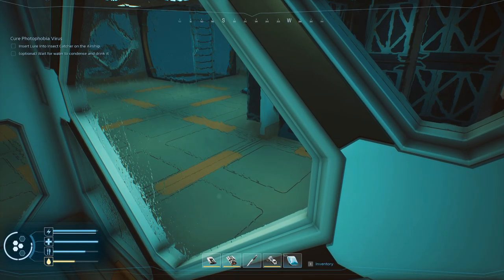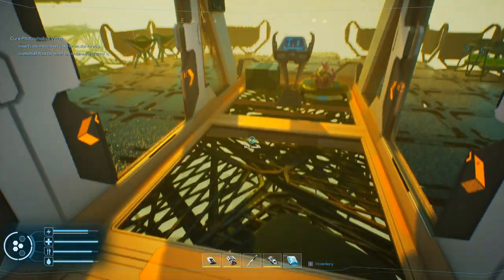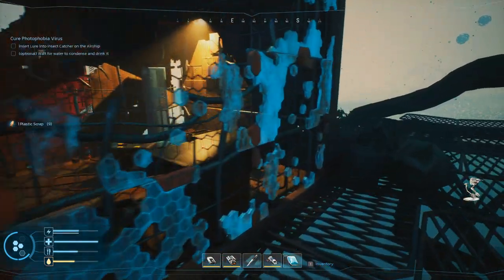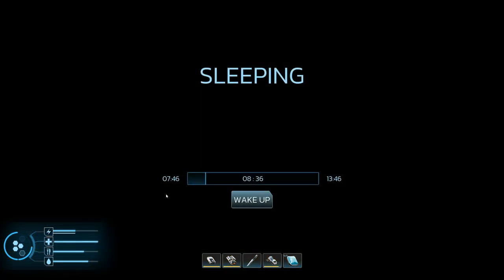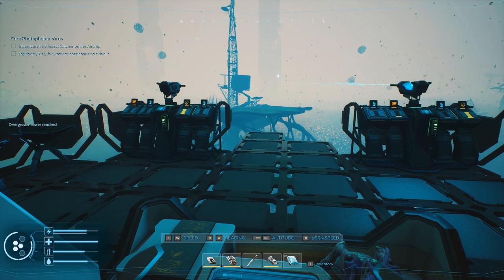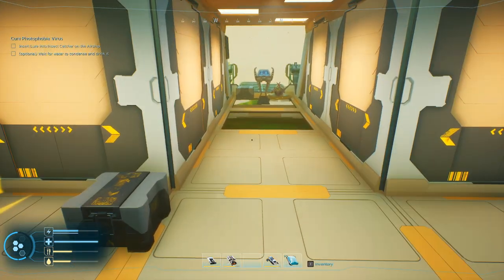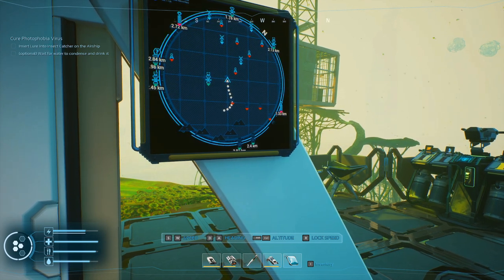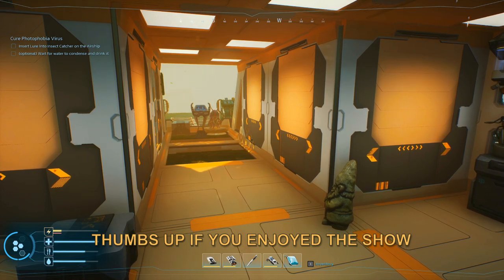Forever Skies Ep 18 | A Jar Of Green Heaven